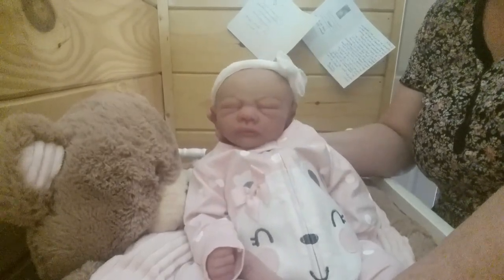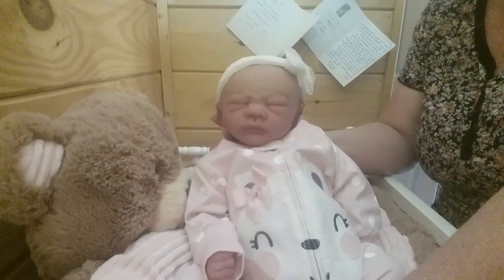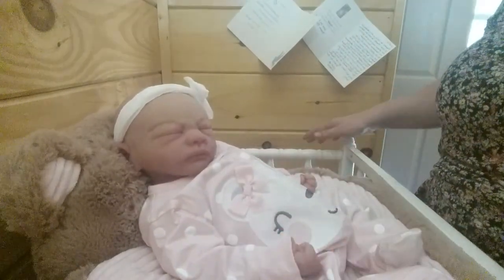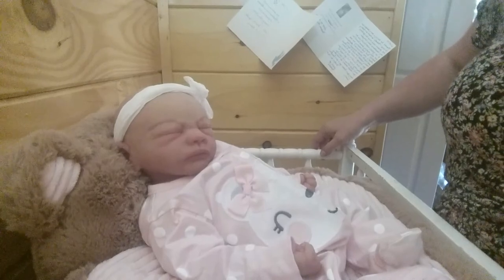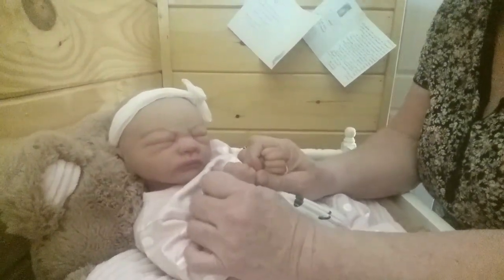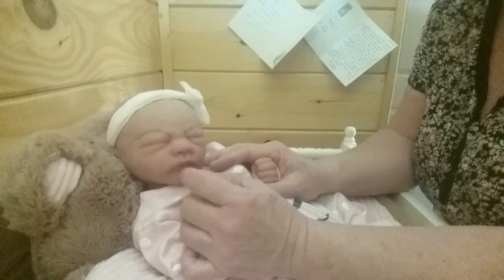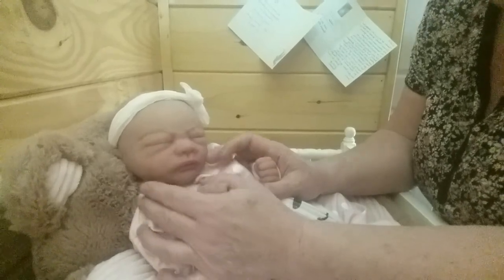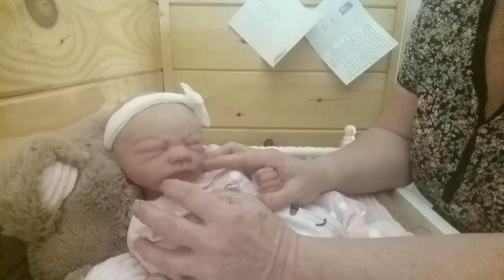PREPARING WILLOW FOR ROOTING-- LIFELIKE/REALISTIC SILICONE DOLL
hello everyone, my Willow is almost ready for rooting. i wanted to show her to you all dressed. the reason i dressed her is i will be rolling her body up in cling wrap. i didnt want the cling wrap touching her silicone. she is the Willow sculpt sculpted by Helen Conners and poured by Tracy Harrington. she was painted by me and will be rooted by me. guys im also now offering now a silicone doll painting service, a reborn doll painting service, and a rooting service to all of you. if you need any of this done please contact me at one of the links below and i will get back to you on price. i also sell reborn dolls and i do carry a payment plan/layway on all my dolls.i also have a give away going on so find that video and enter to win a bountiful baby Savanah kit. please subscribe to my channel and ring the notification bell so you never miss a video. as always thanks for watching and ill see you soon in a new video. hhttps hhttps